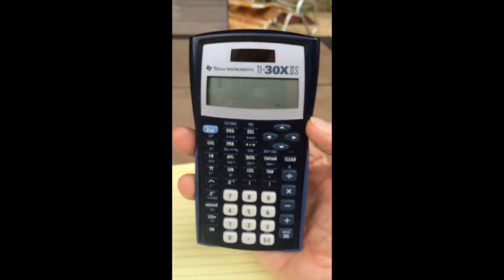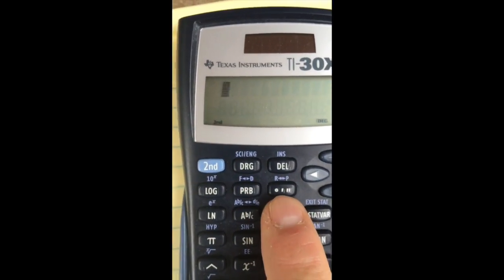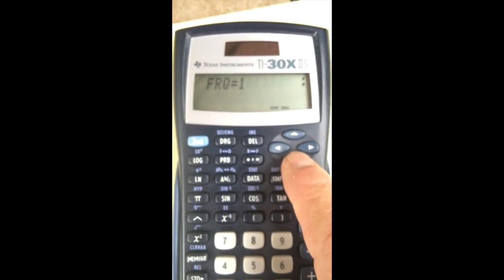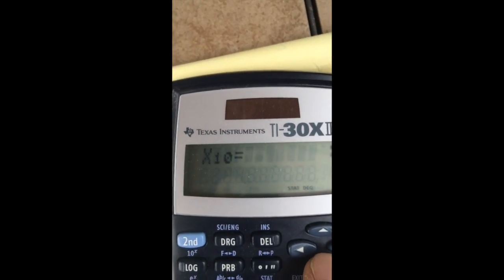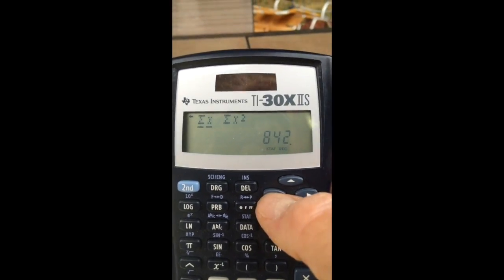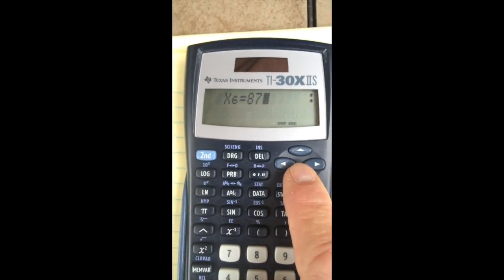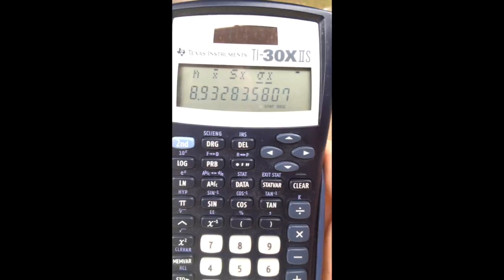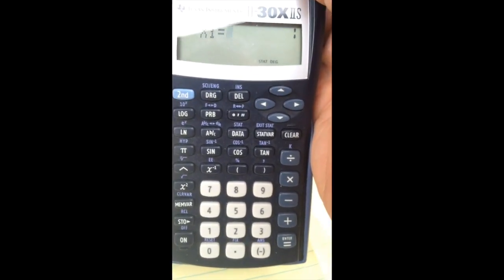Using the TI-30X IIS to enter data and perform statistical calculations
This video is about Using the TI-30X IIS to enter data and perform statistical calculations